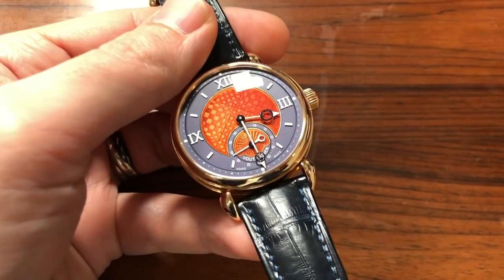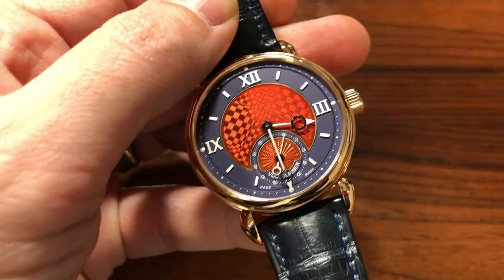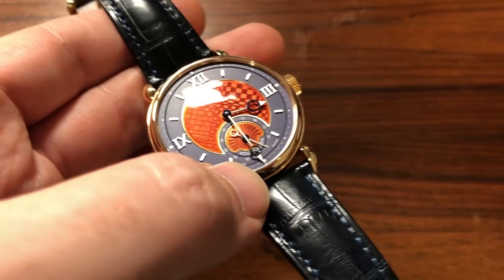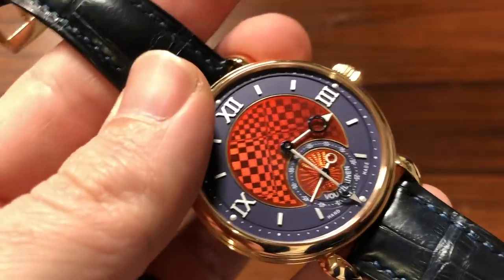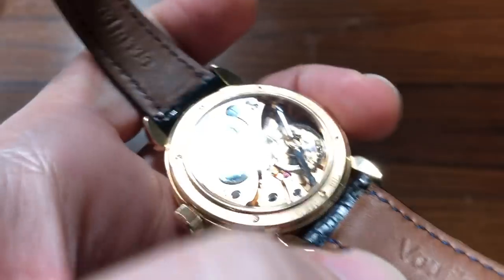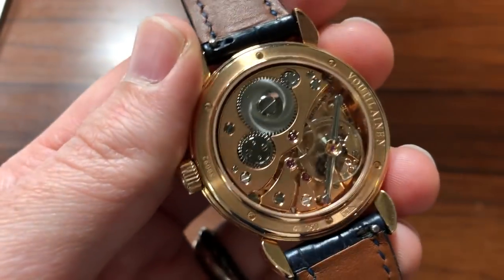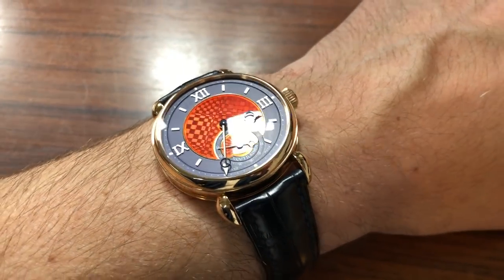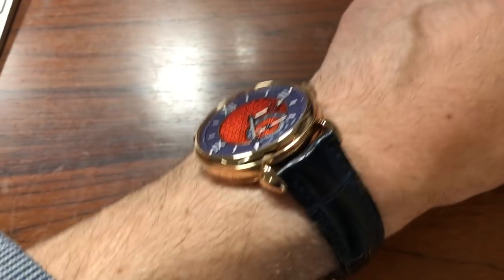TickTocking Review: Custom Kari Voutilainen Vingt-8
Today let's take a closer look at this incredible, custom Kari Voutilainen Vingt-8. This is a truly handmade watch that represents the best of the best of the watch world